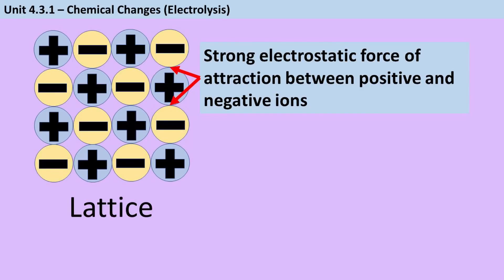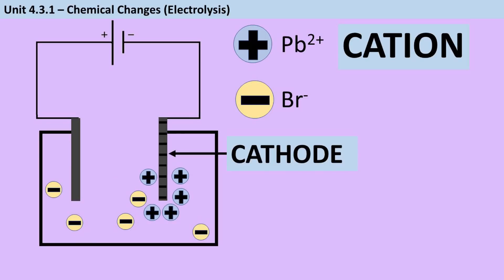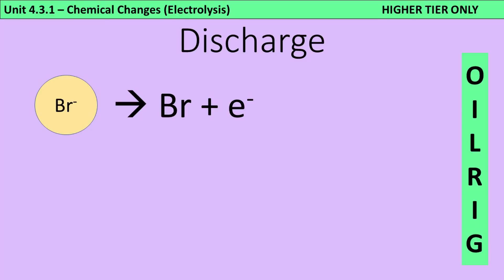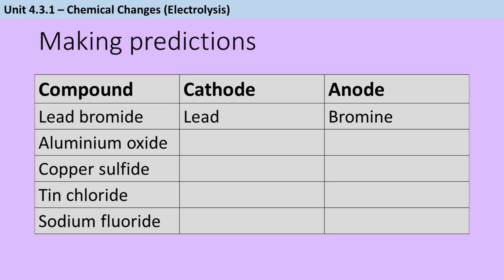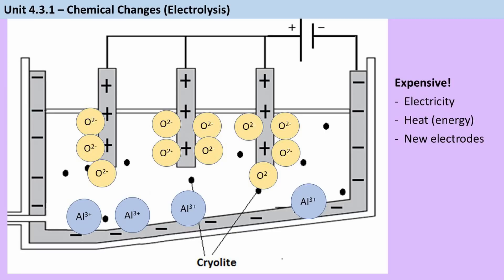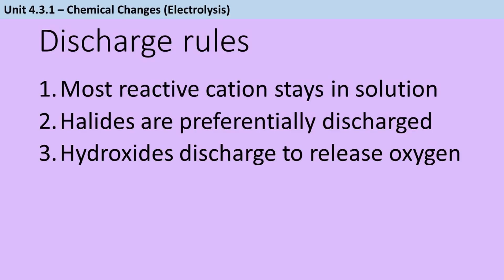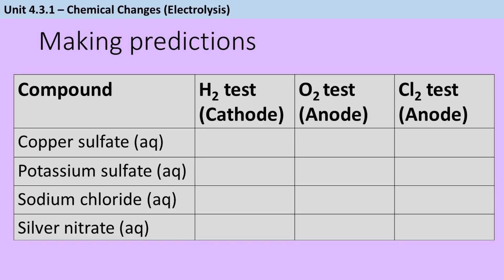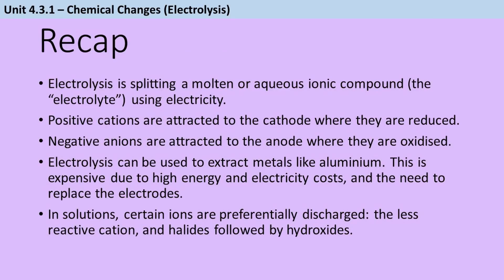Electrolysis of molten compounds and solutions (GCSE)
A revision video mainly aimed at students studying for AQA GCSE Combined Science (8464) or AQA GCSE Chemistry (8462) covering all the key points about Electrolysis. This covers molten compounds, ionic compounds and the Required Practical.

You can find a further video about writing half equations